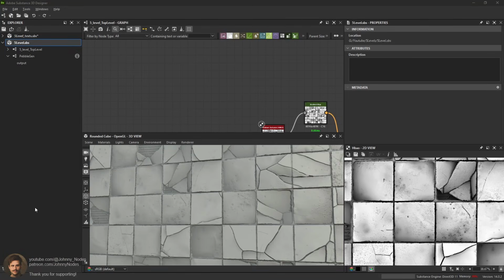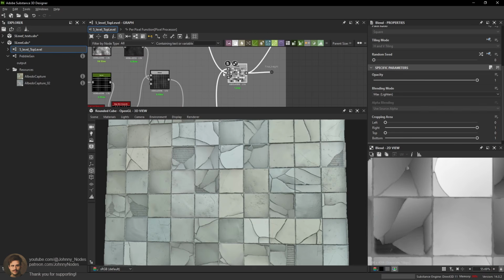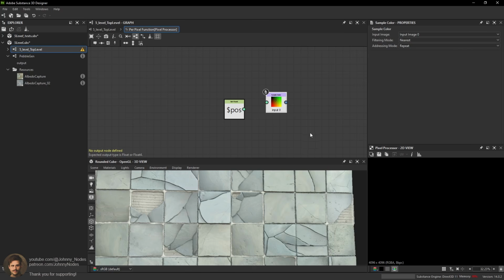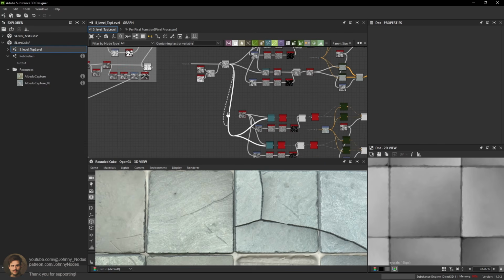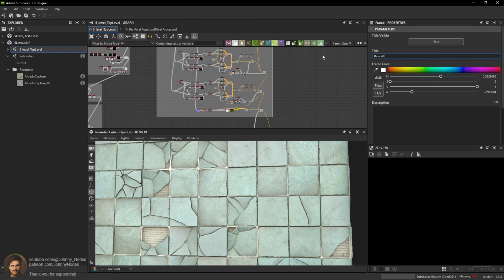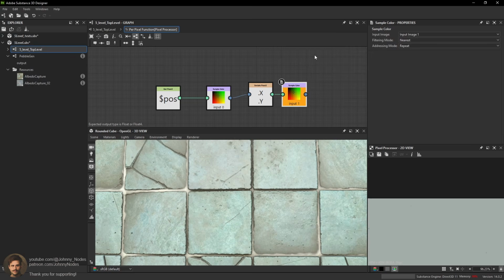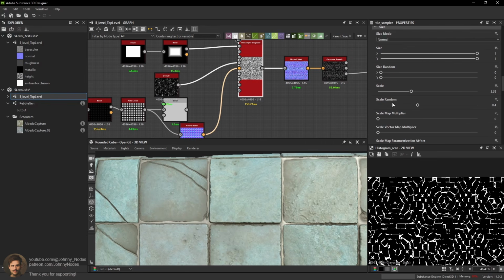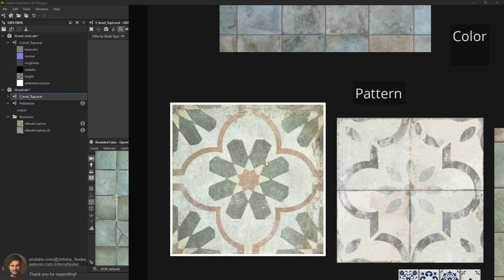Cracked Tile Floor Tutorial - Part3 - Base Color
In this section we'll walk through how I approached the base color for our Cracked floor tiles. This is a bit of a long one but I think there's lots of worthwhile teaching moments in there!